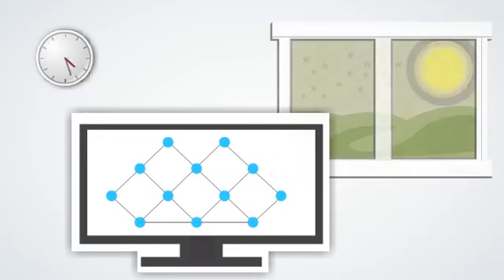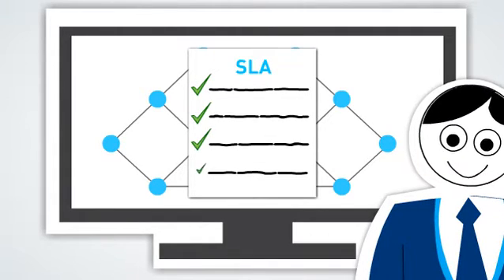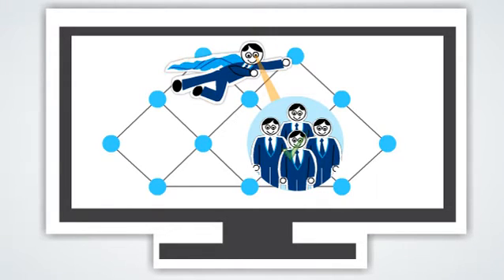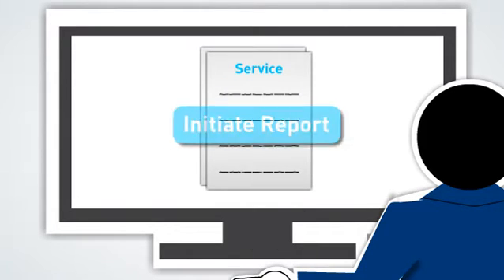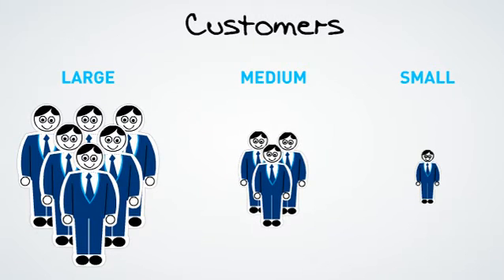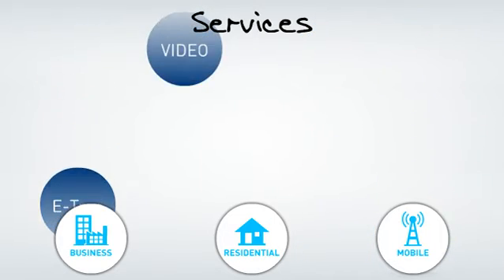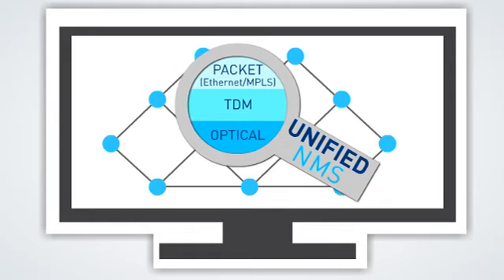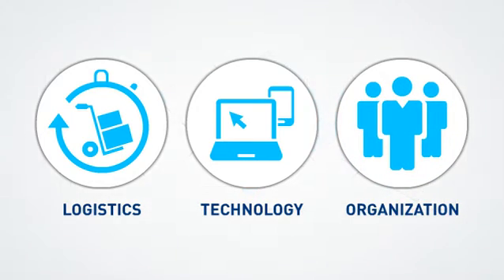ECI Telecom's Executive View on Network Management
ECI Telecom's Optimized Network Management System:
Make sure your network is working for you and not the other way around with the right performance and customer network management tools.